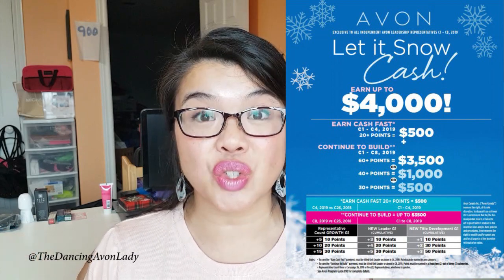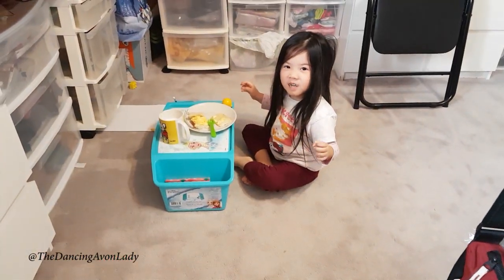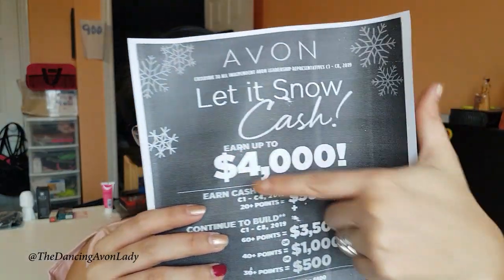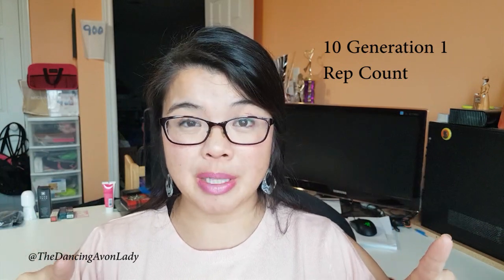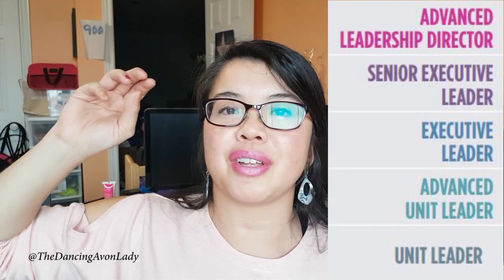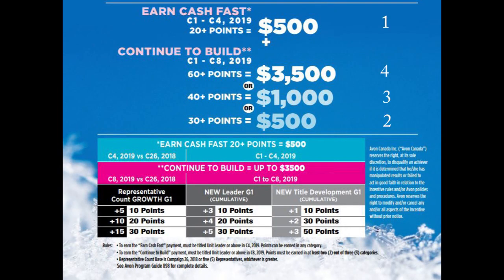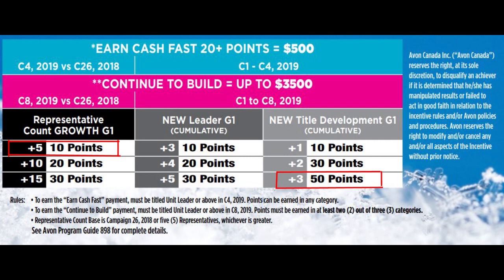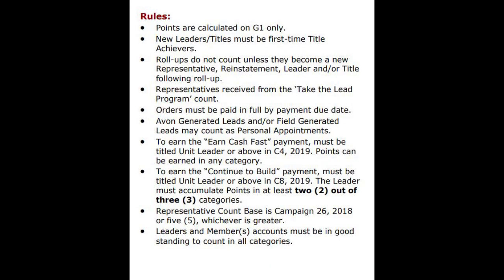How to earn $4000 with Let It Snow Cash | Avon $4000 Cash Incentive | I sing a song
Avon Launched their Let It Snow Cash Incentive in Campaign 1, 2019.  What would you do if you earned an extra $4000?  Stay to the end to maybe hear me sing a ditty...I didn't say well

xo's

Jessie